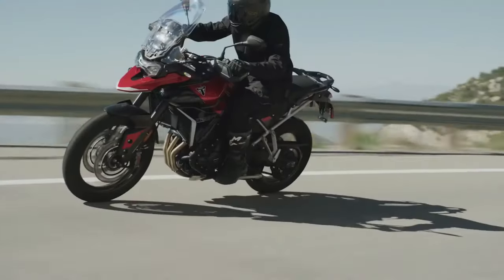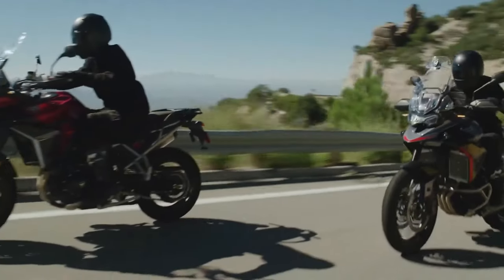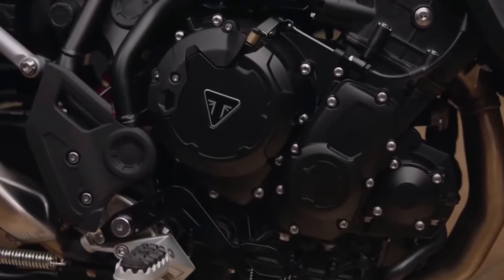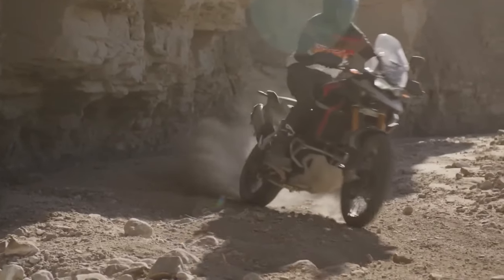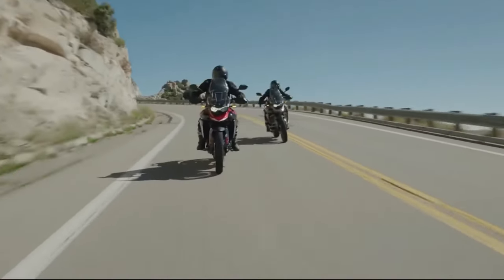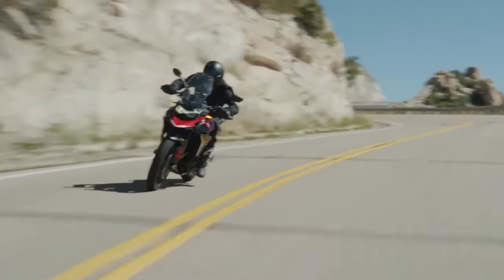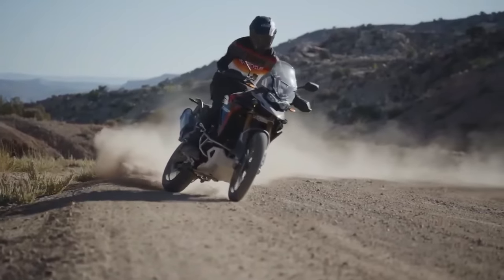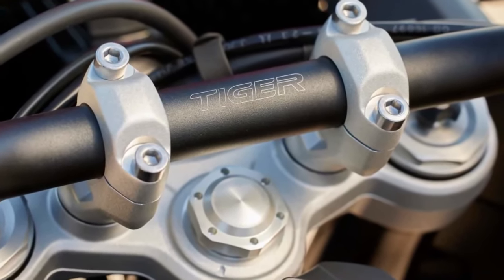All New 2024 Triumph TIGER 900 First Impression